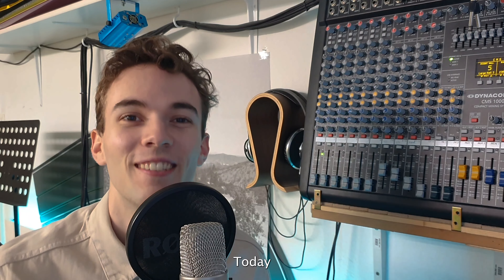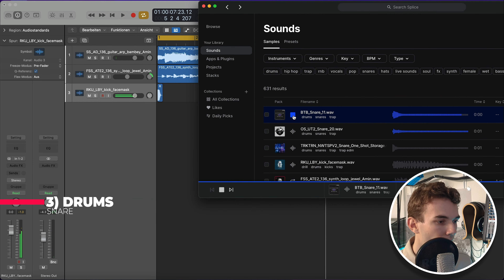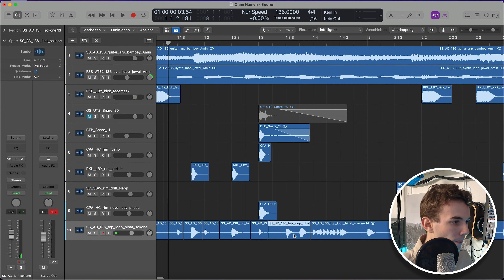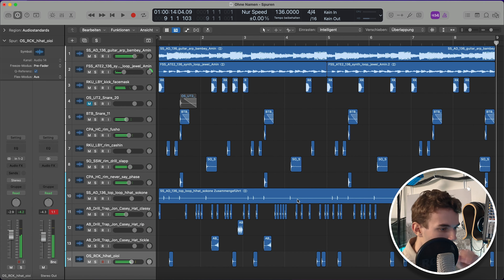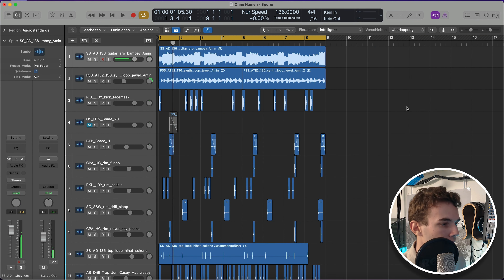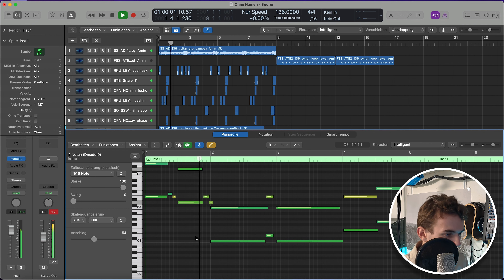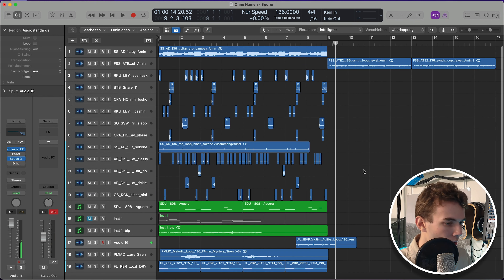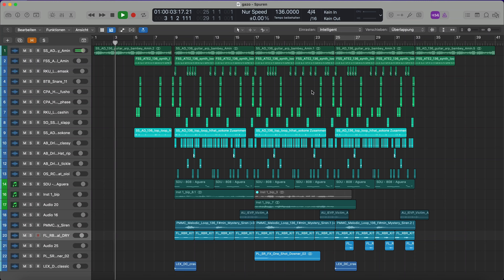MAKING A DRILL BEAT FOR GAZO! | Logic Pro X Beat Tutorial (2023)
Making a beat for French Rapper Gazo from Scratch in Logic Pro X.

Contents

00:00 Preview
00:07 Intro
00:20 Guitar (Sample)
01:24 Drums
05:17 808
06:56 Strings
07:54 Vocal Chops
10:27 Final Thoughts
10:42 Full Beat